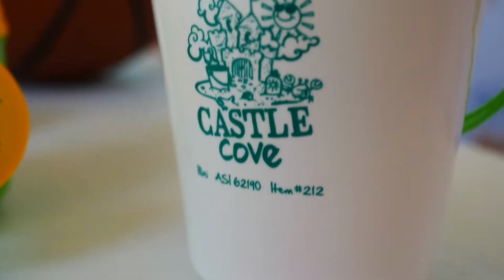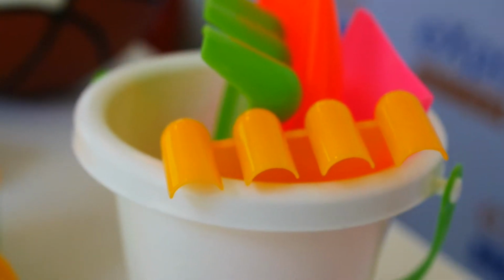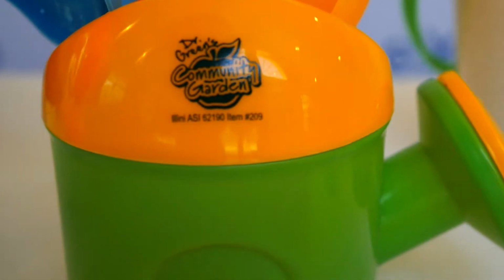Best Branded Summer Promos for Kids! | eXpo Branders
In this video, check out our awesome kids sets for summer fun! Put your custom branded logo on a gardening set and a printed sand pail for exposure all summer long! They're fully customizable to be printed with your logo! Get your name out with the kids!